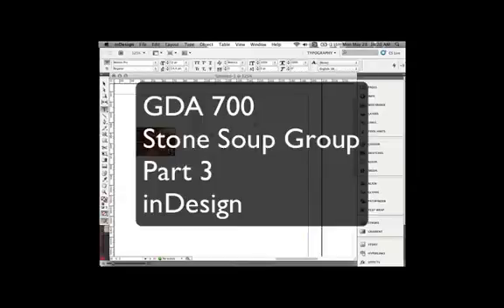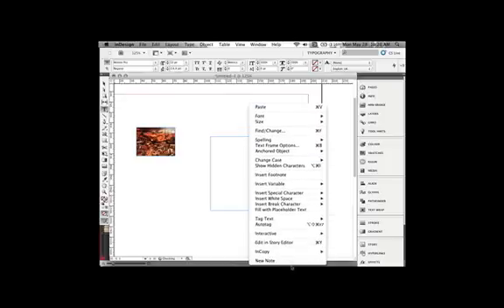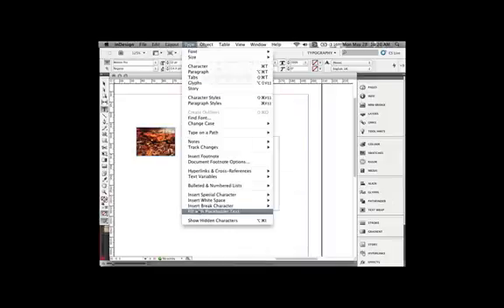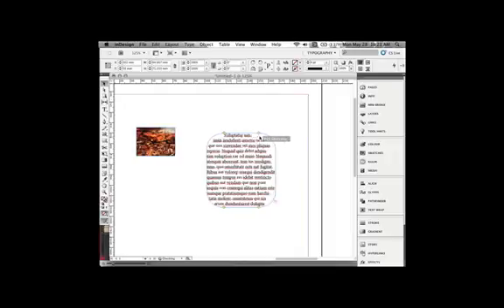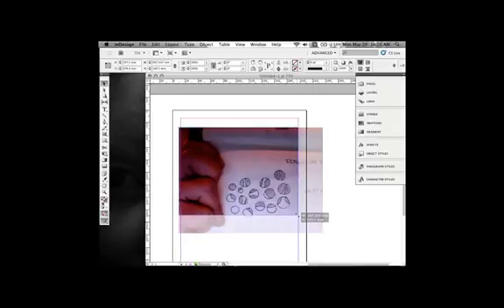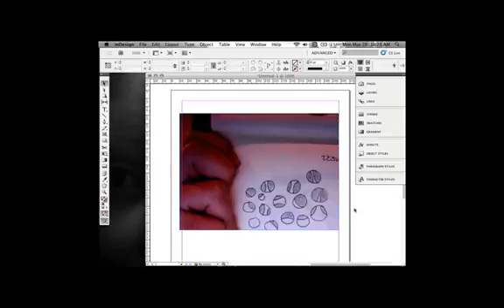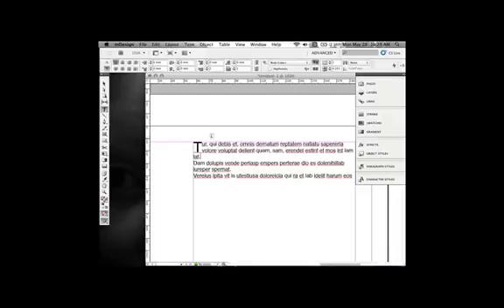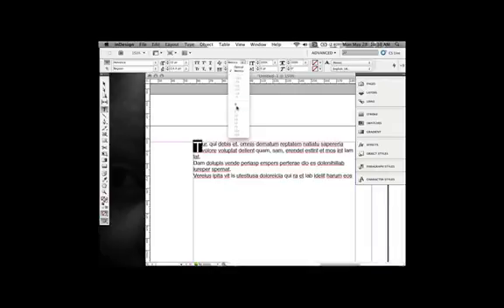StoneSoup Group 3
Continuing our shared expertise of Indesign